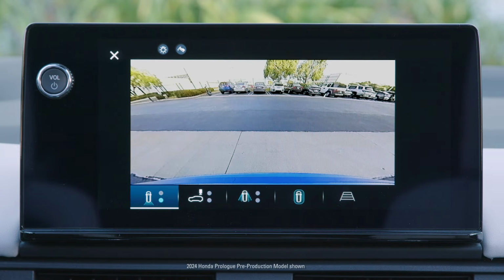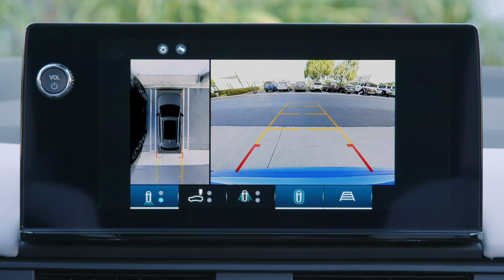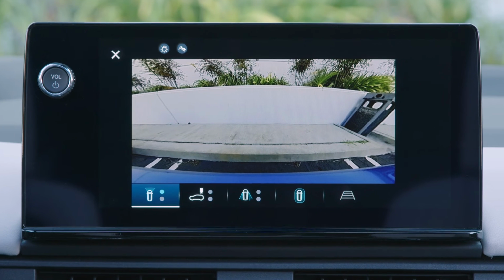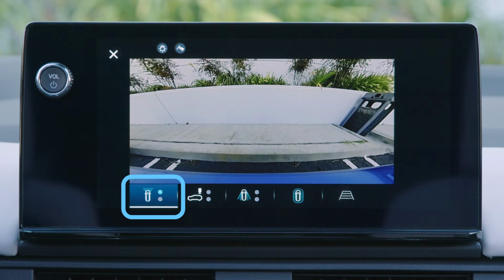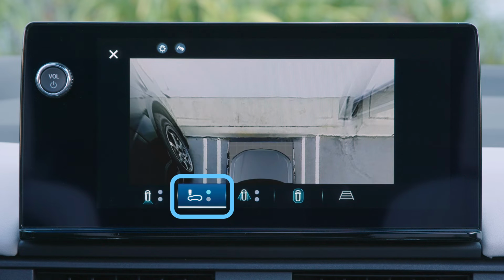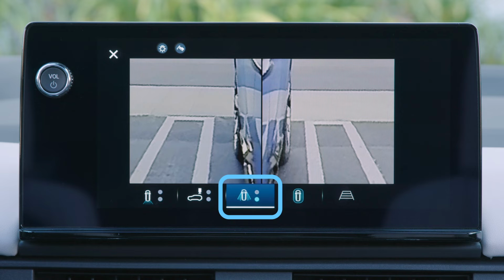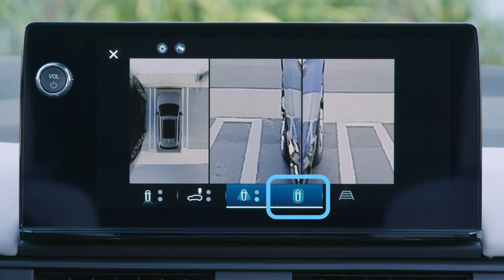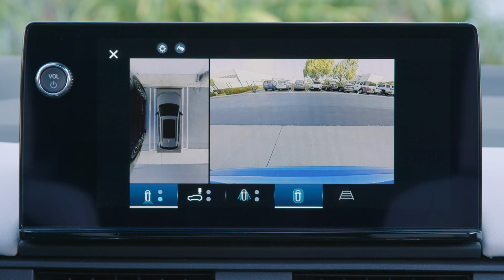Honda Prologue I How to Use the Surround Vision Camera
The surround vision camera on the Honda Prologue Elite can give you a look at areas on all sides of the vehicle, making for great awareness during low-speed
maneuvers. This video shows how it works.

Applicable on: 2024 Honda Prologue Elite